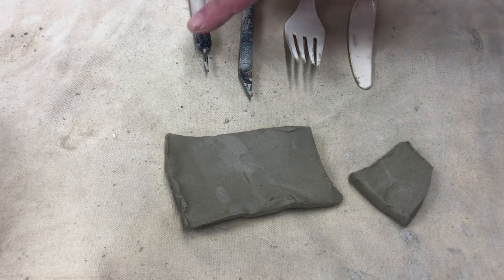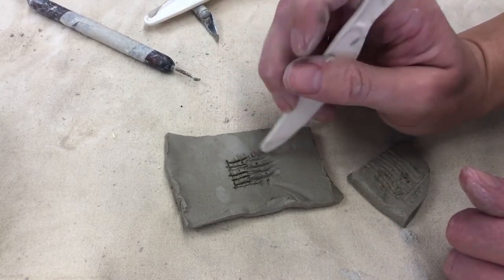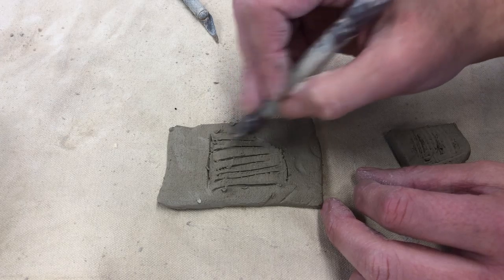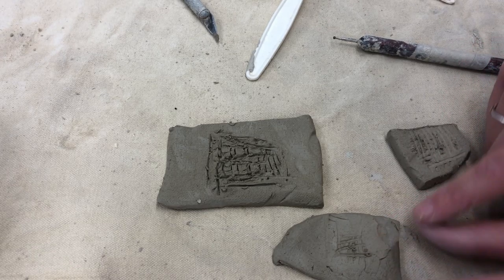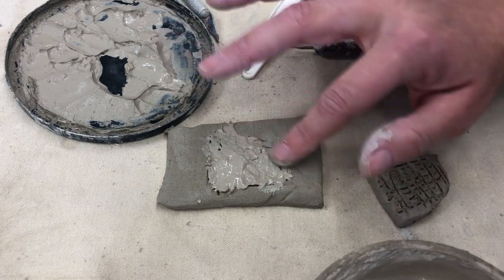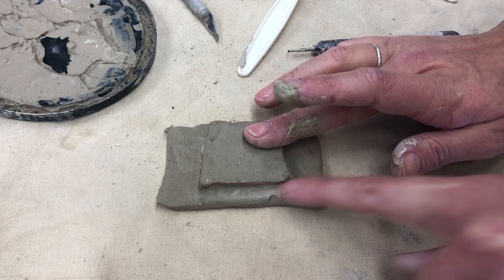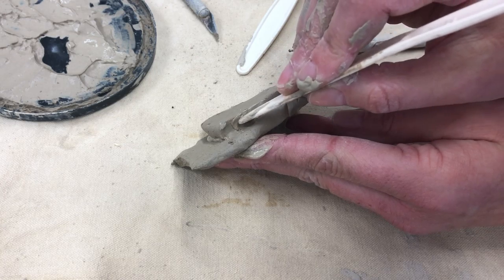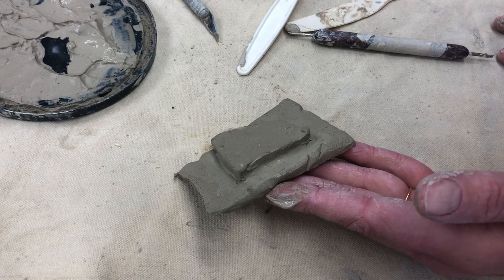How to score